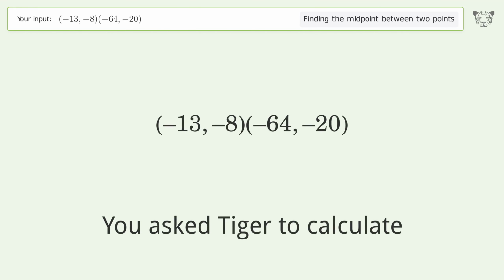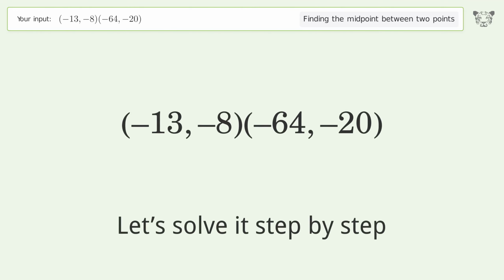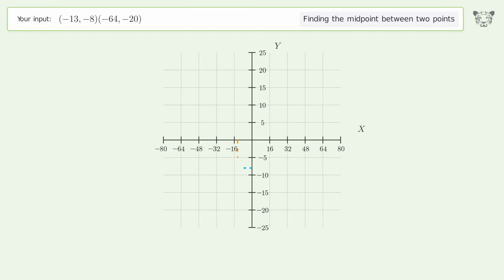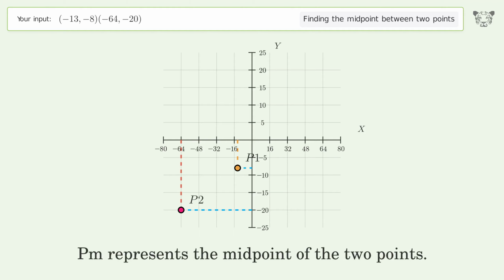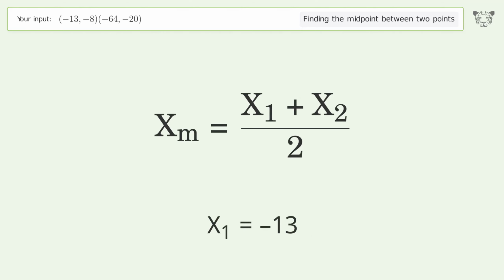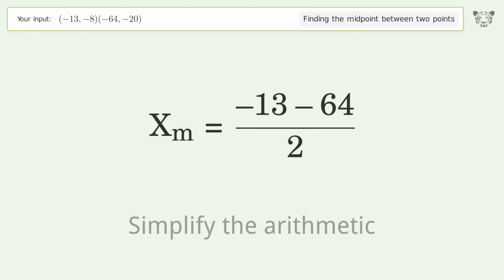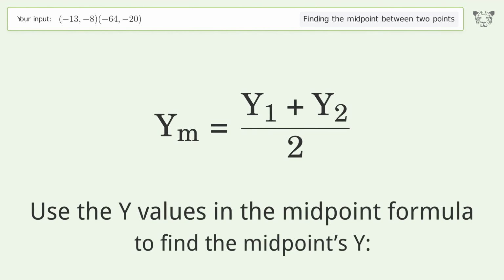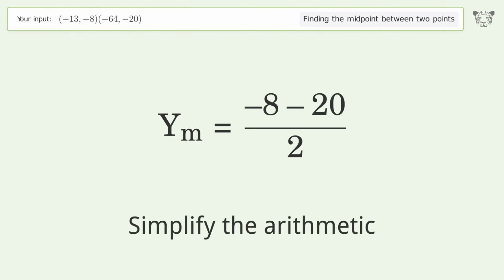Find the midpoint between two points p1 (-13,-8) and p2 (-64,-20): Step-by-Step Video Solution